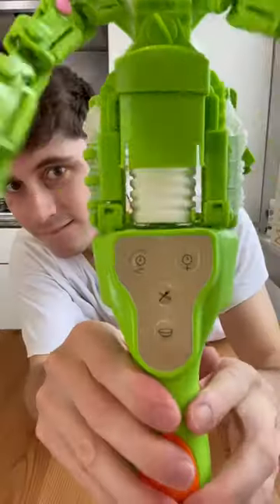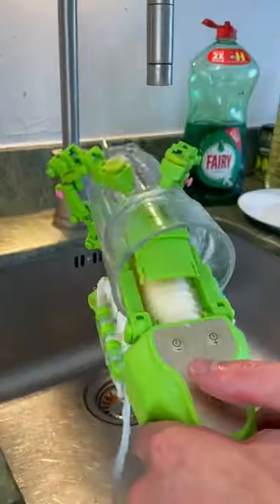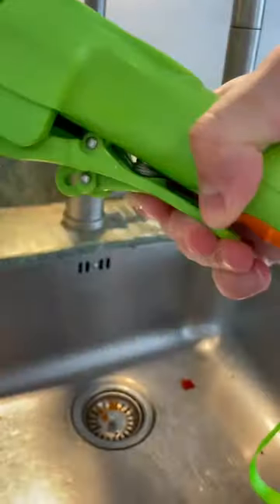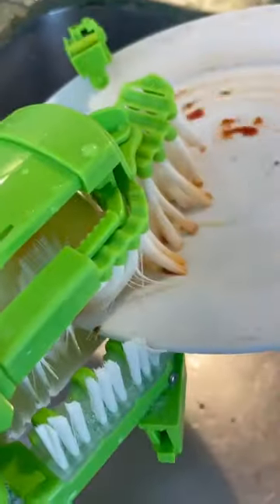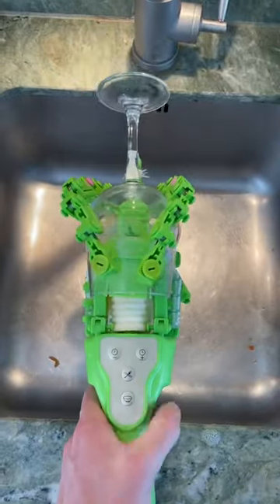Dish Cleaning Robot 🤖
CC: @THEJUNGLEBADGER